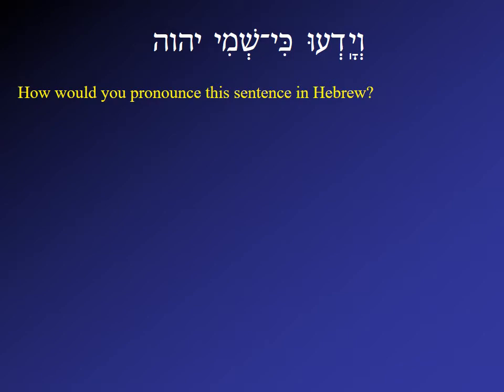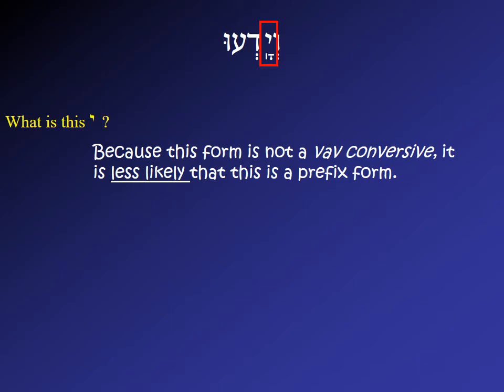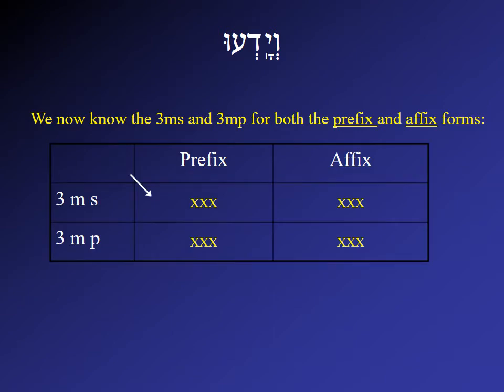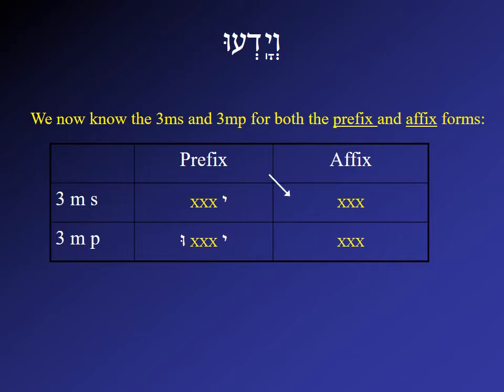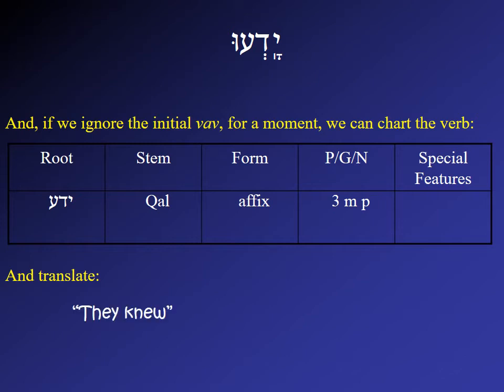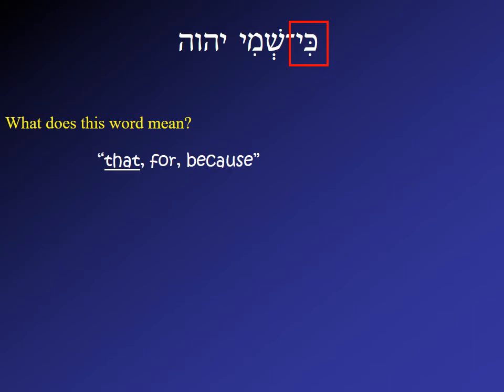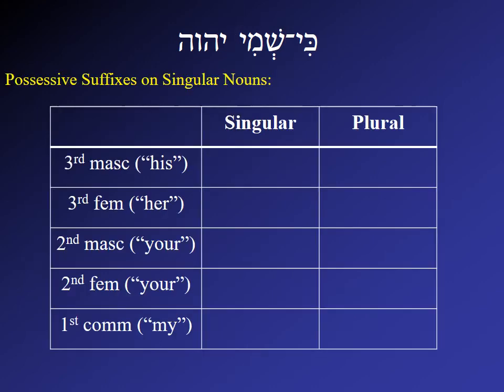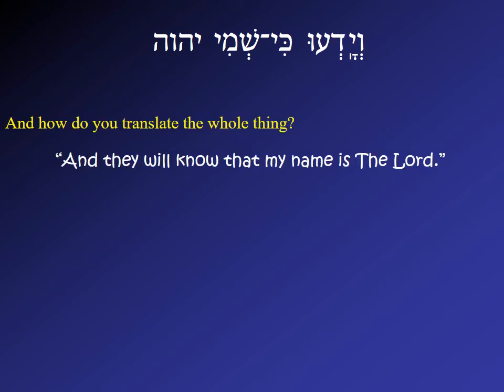12 Lesson 8